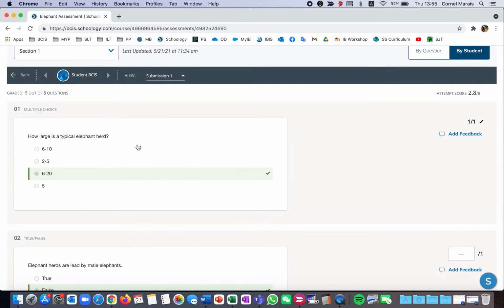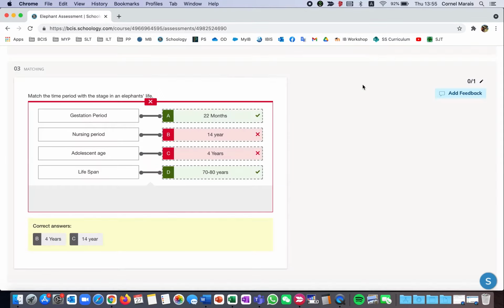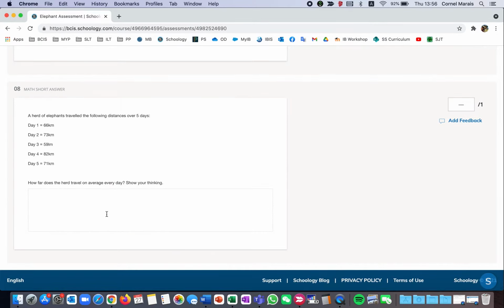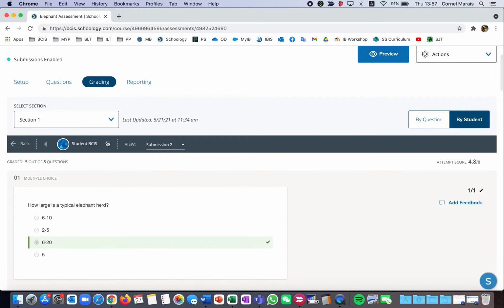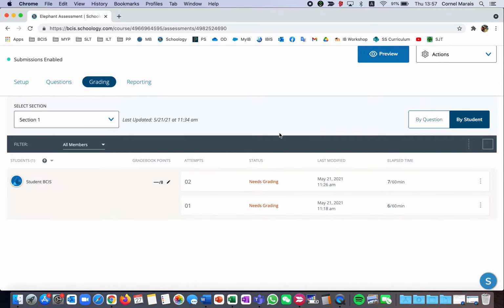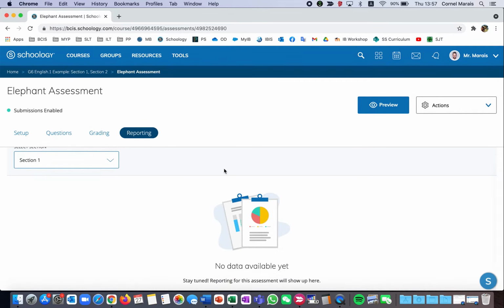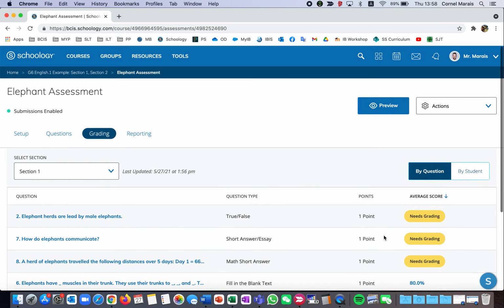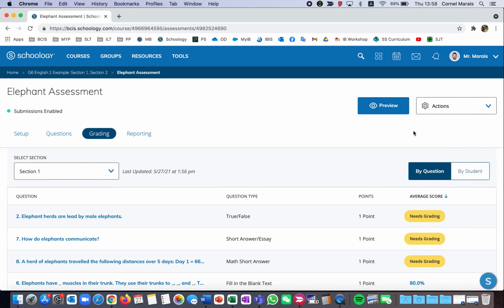BCIS: Grading Submissions From the Assessment Tool